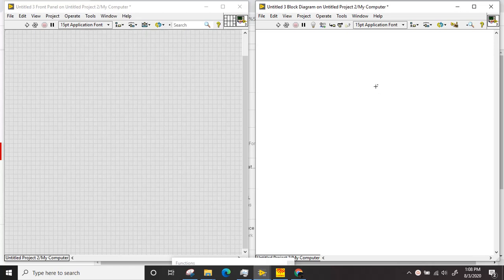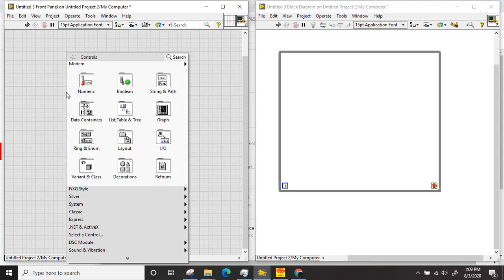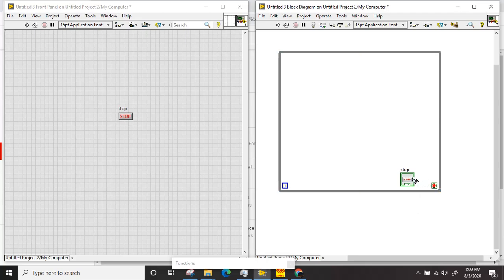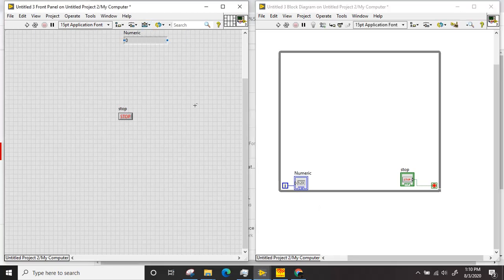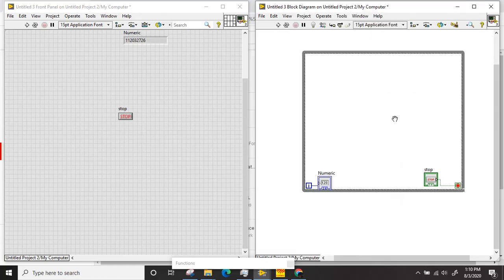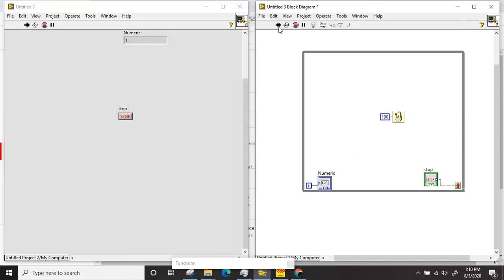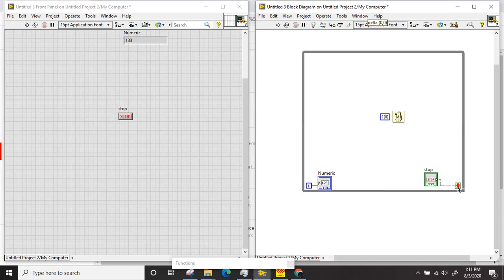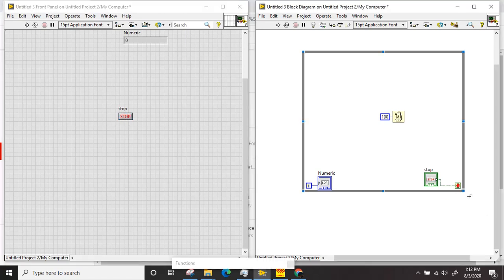ES405L: LabVIEW While Loop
This video will demonstrate how to use a While Loop in LabVIEW.